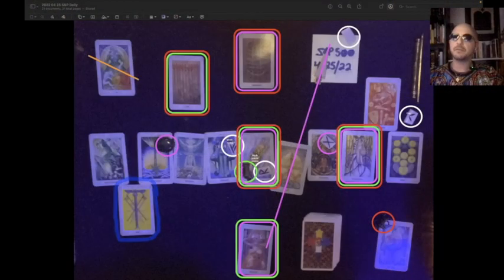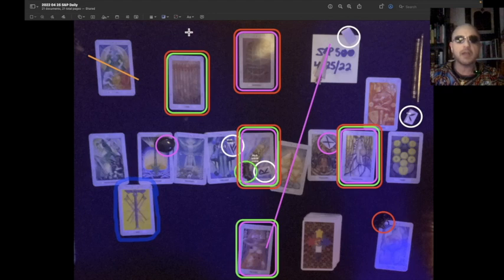April 25th 2022 S&P500 Psychic Predictions